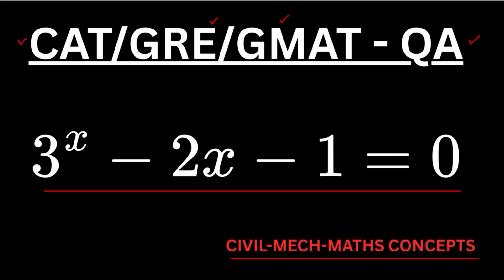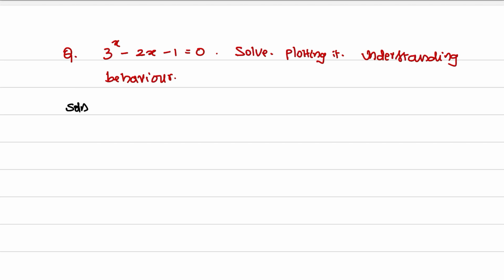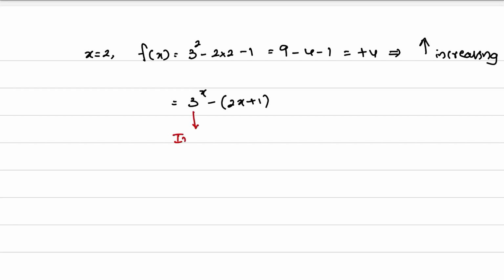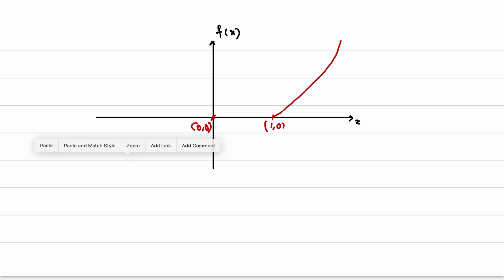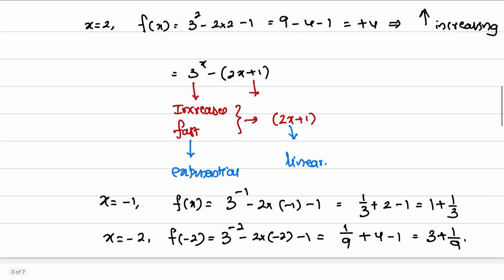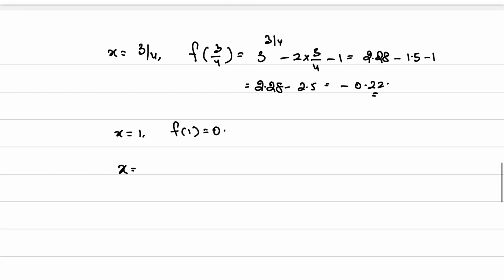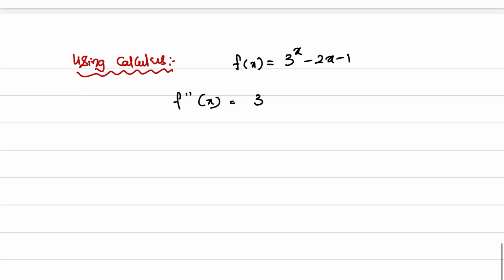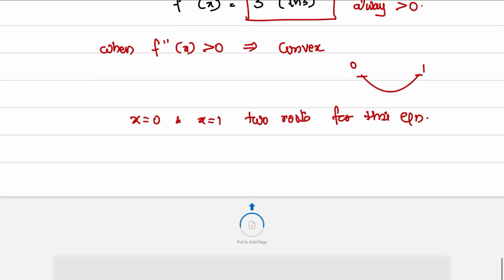SSC JE, UPSC, GATE - General Aptitide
How to solve 3^x-2x-1=0 is explained in this video.

If you want to know how to solve "Exponential Equations with Variable e Powers Algebra for CAT, GRE, GMAT," you are at the right place. The IITIan explains both graphical and calculus methods to solve such tough equations.

Learn how to master exponential equations with variable powers for CAT, GRE, and GMAT exams. Ace your algebra skills with this comprehensive tutorial!

🌟 Master Exponential Equations with an IITian | CAT, GRE, GMAT Quant Prep
🔥 Solve Tough Algebra Problems Where the Power is the Variable!

Are you preparing for the CAT, GRE, or GMAT and struggling with exponential equations where the variable is in the exponent?

🚨 You're not alone—equations like 3^x−2x−1=0 can seem impossible at first glance… But not anymore!

In this in-depth, concept-rich video, an IIT graduate breaks down how to solve complex exponential equations using two powerful approaches:
✅ Graphical Method – Visualize the functions and understand the behavior of curves
✅ Calculus Method – Use derivatives, convexity, and monotonicity to prove the number of solutions

🎯 What You’ll Learn:
• How to find roots when powers are variables
• When to use graphing intuition vs. calculus rigor
• Why convexity (second derivative test) guarantees unique solutions
• Step-by-step solution of 3^x - 2x - 1 = 0 why only two real solutions exist
• Pro tips for avoiding common traps in competitive exams

📊 Perfect for CAT aspirants tackling algebra, GRE & GMAT quant warriors, and anyone aiming for a better quant score!

📚 Don’t just memorize formulas—learn to think like a problem-solver. This is the kind of question that separates a 90th percentile from a 99th percentile scorer.

👍 Like if you’re serious about acing your exam!

🚀 Power up your prep—one equation at a time! 💡
The links for the channel and playlists are

REASONING & QUANTITATIVE APTITUDE
Playlist link: